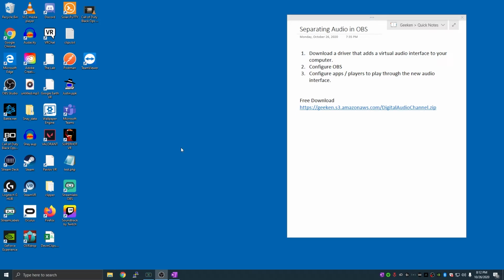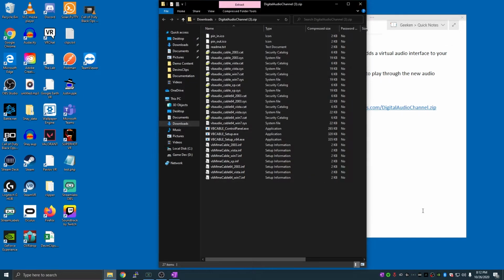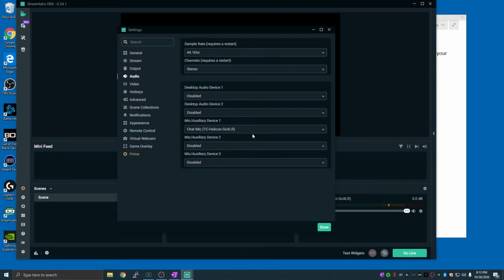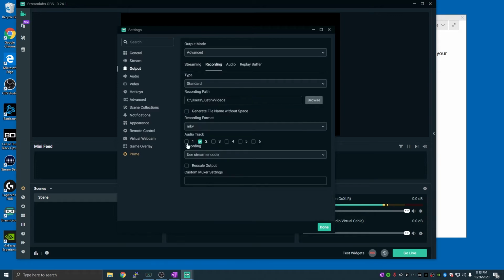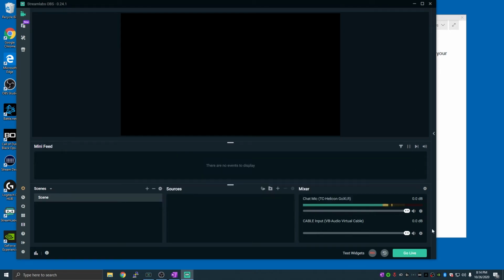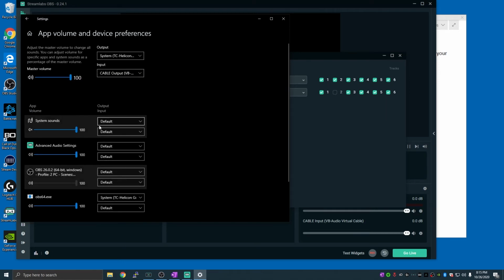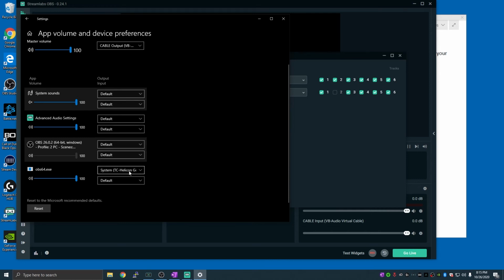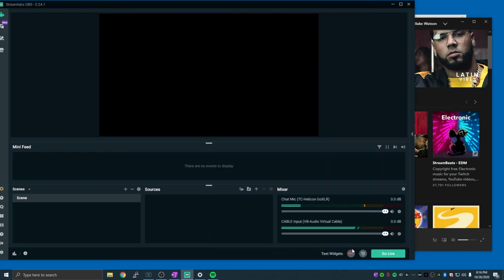TUTORIAL: How to separate audio channels in OBS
This video covers how to separate audio in OBS. This is useful for preventing certain audio from playing on the locally recorded copy of your stream (like music)

Steps Covered:
1. Download a driver that adds a virtual audio interface to your computer.
2. Configure OBS
3. Configure apps / players to play through the new audio interface.